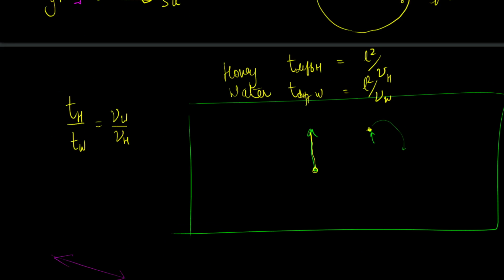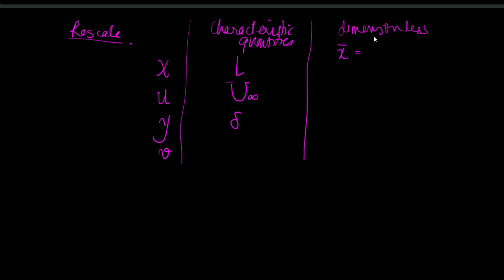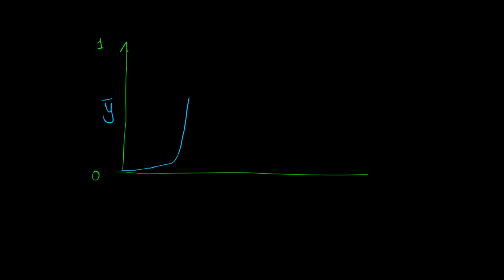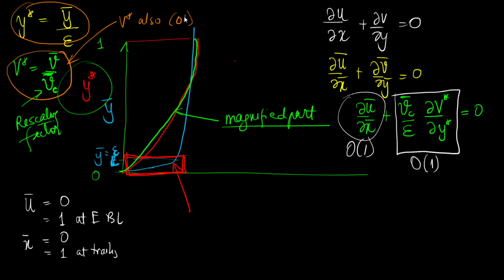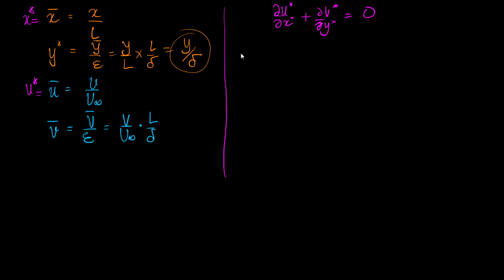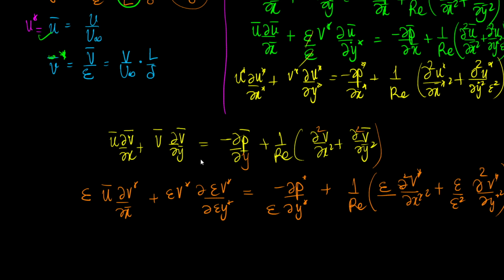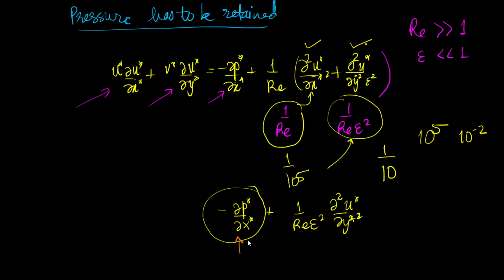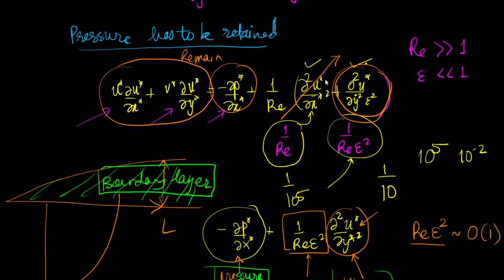2020 11 11 10 41 49 governing equations and rescaling